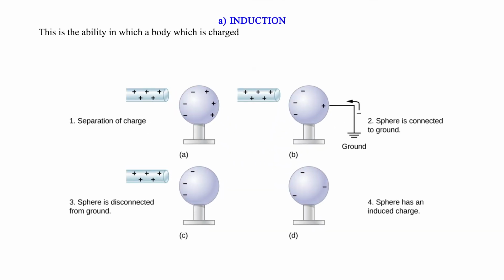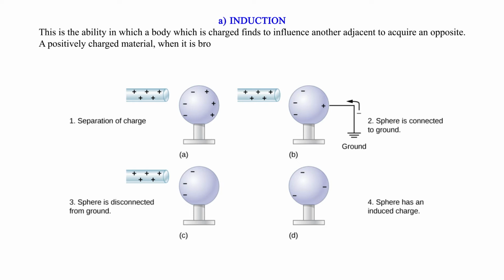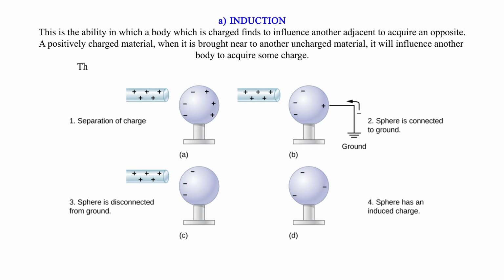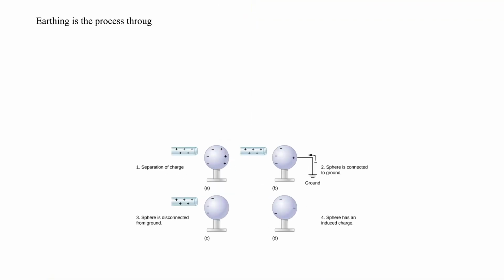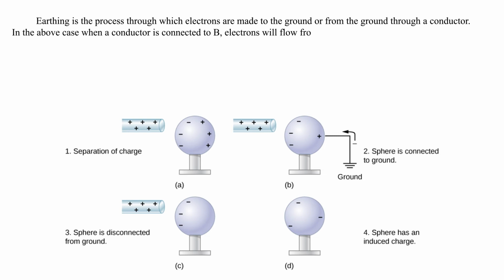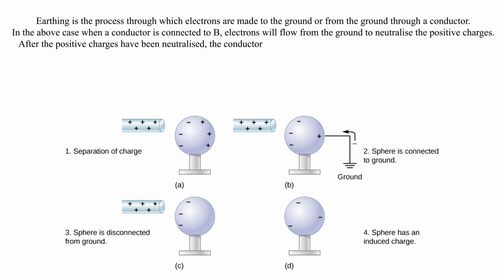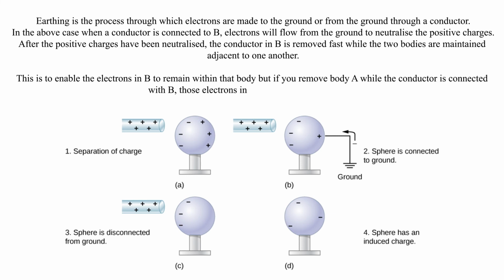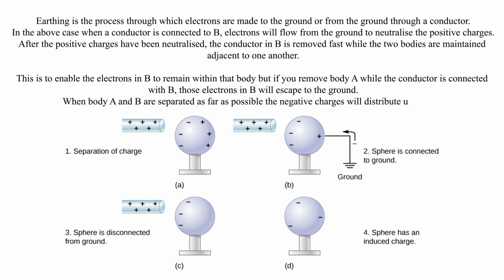Basic Law of Charges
This video takes the learner through a detailed discussion of the basic laws of charges. It is enlightening and very interesting.